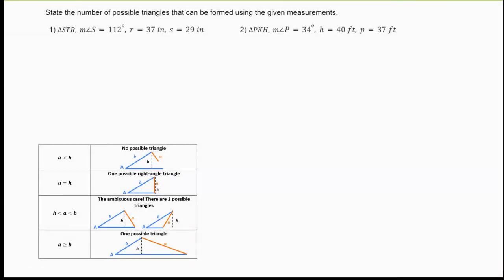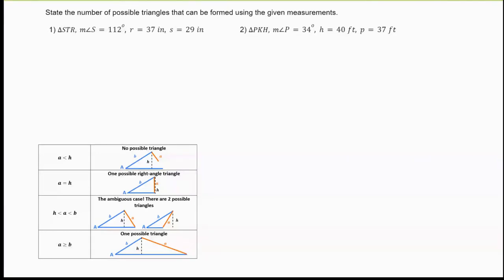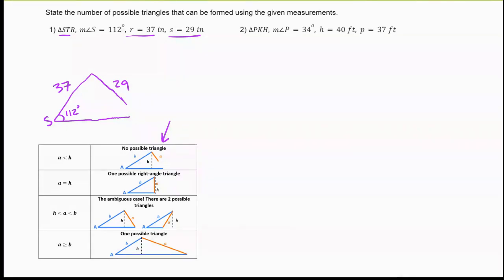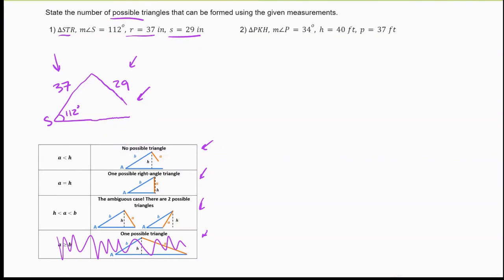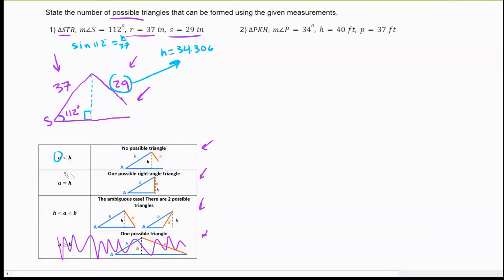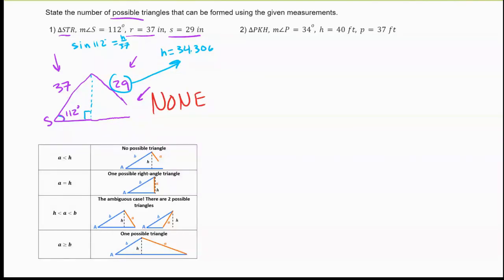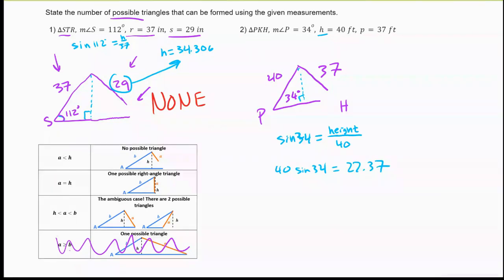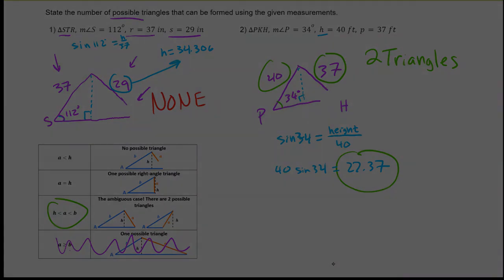SSA How many Triangles?